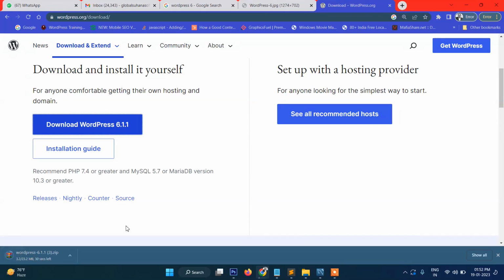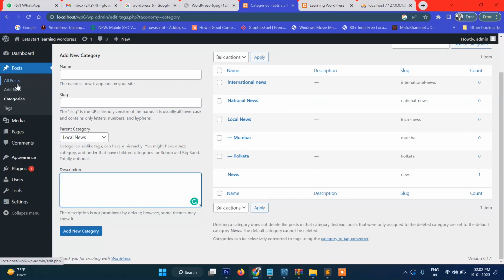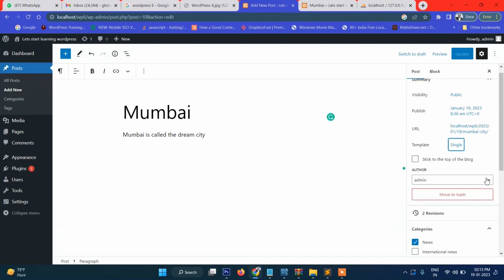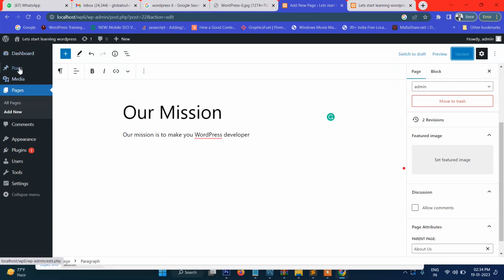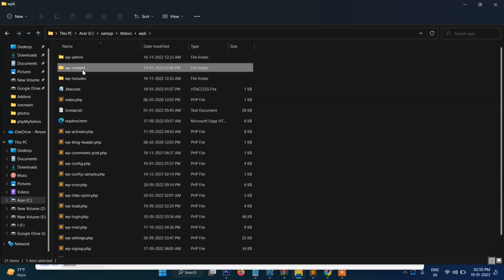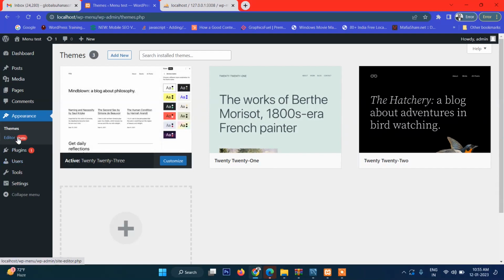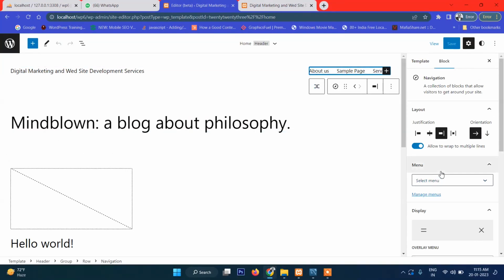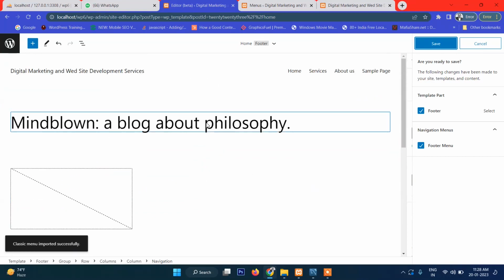Wordpress 6 Tutorial For Beginners with gutenburg - 2023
Join this video tutorial and learn the basics of WordPress with Gutenberg a.k.a. the new WordPress editor. You'll learn what WordPress is, why it's great for beginners, and some important tips to get you started right away.